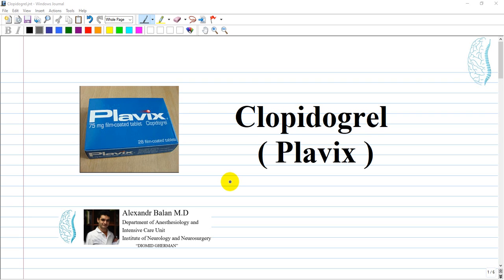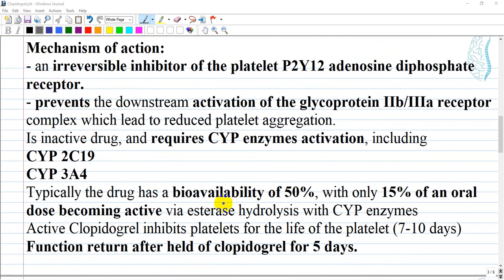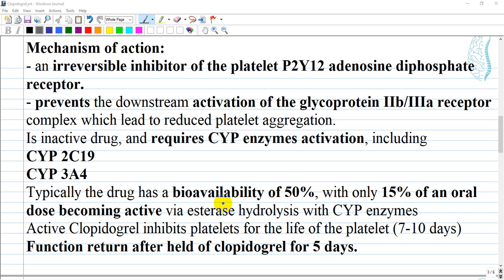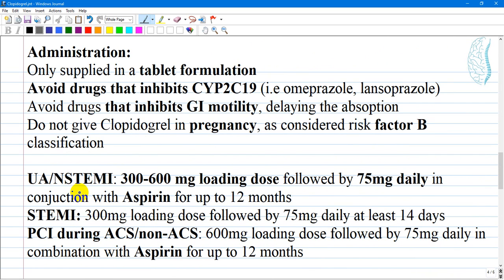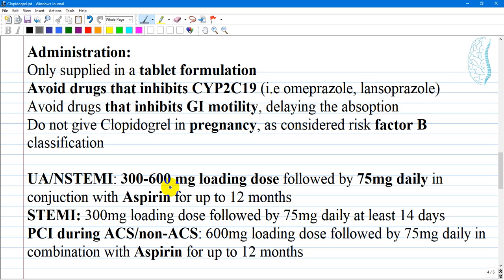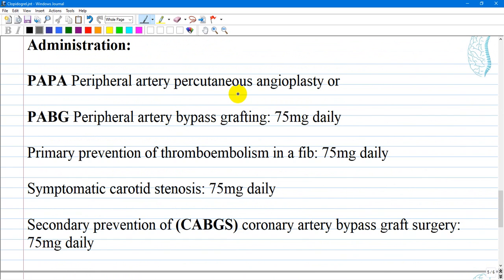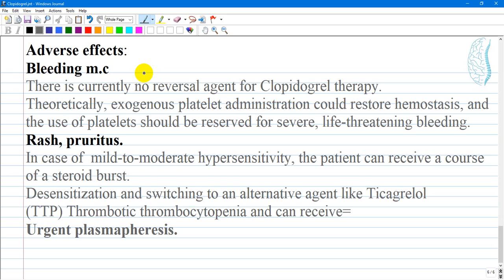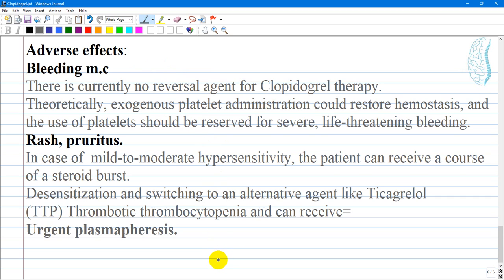Clopidogrel (Plavix)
3.Click like